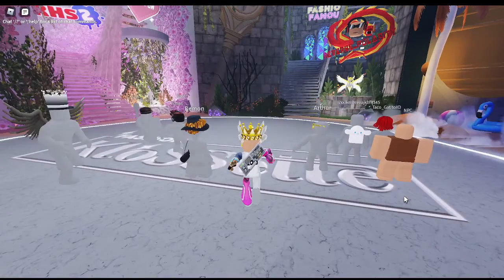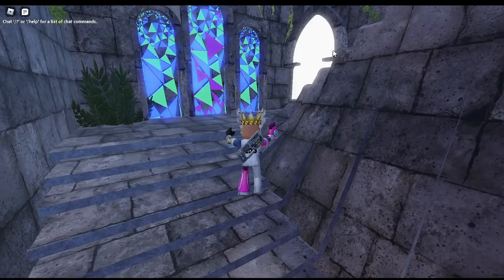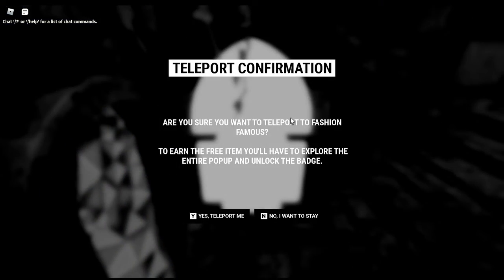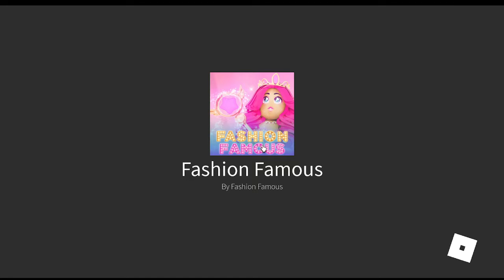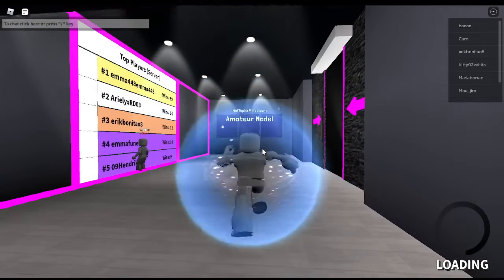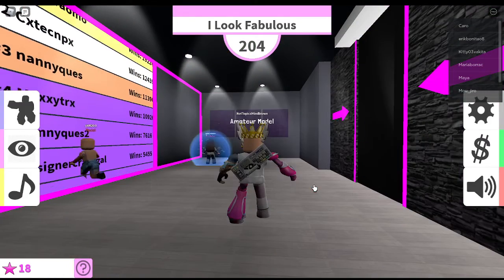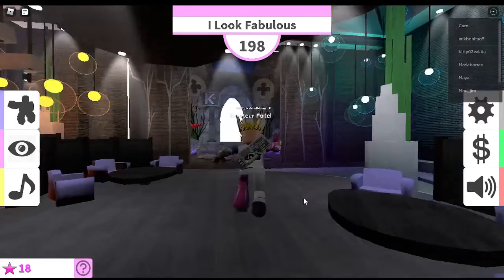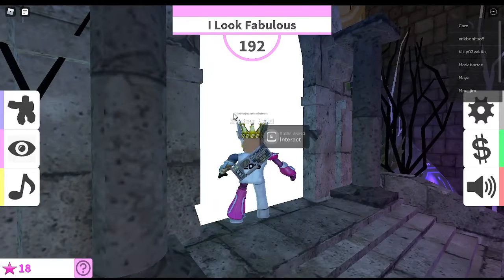EVENT How to get the Klossette x Reverse_Polarity Backpack in the Fashion Klossette DesignerShowcase